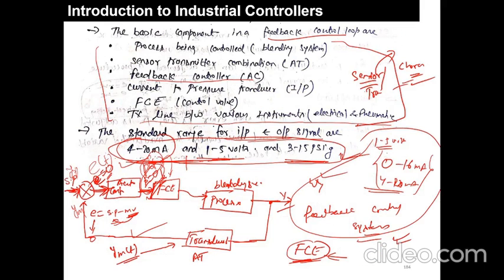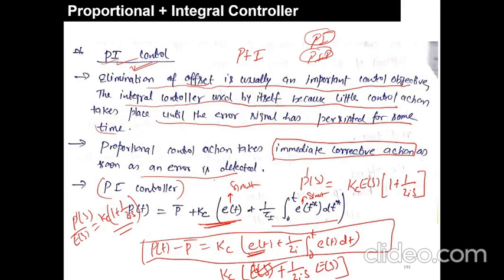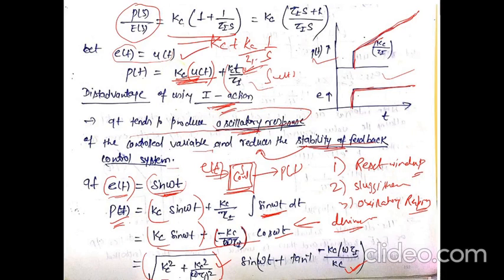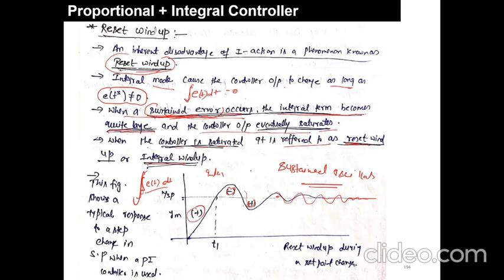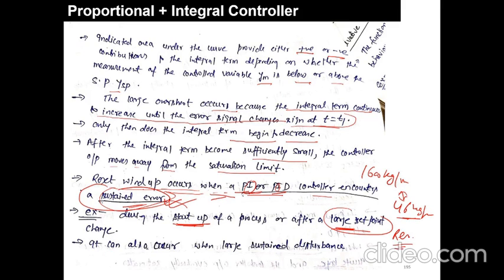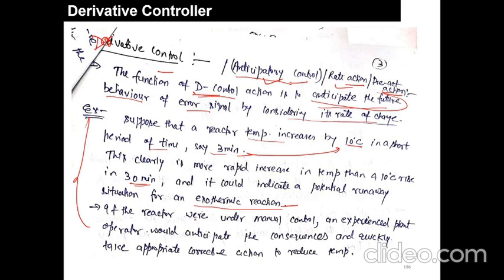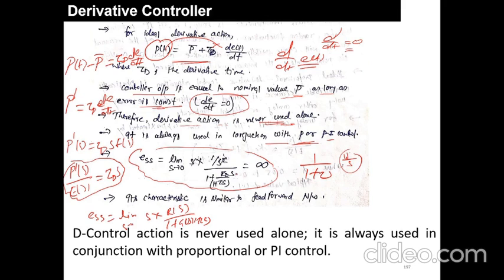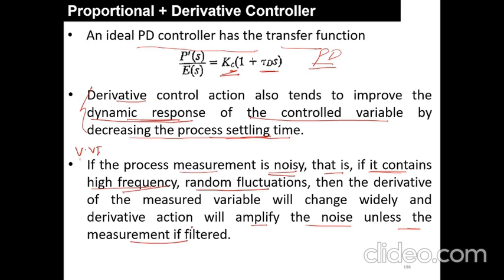Lecture 14: Introduction to PI Control